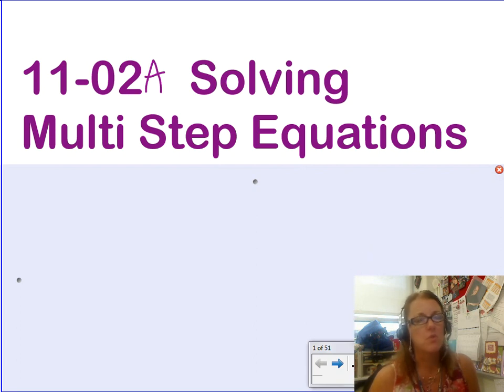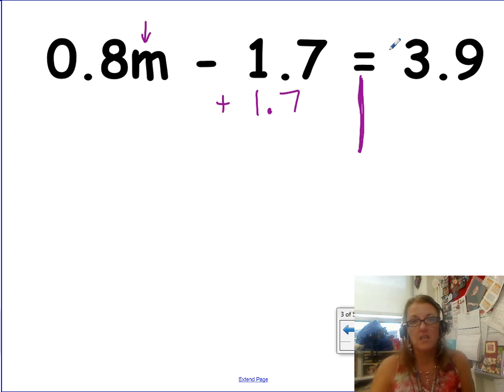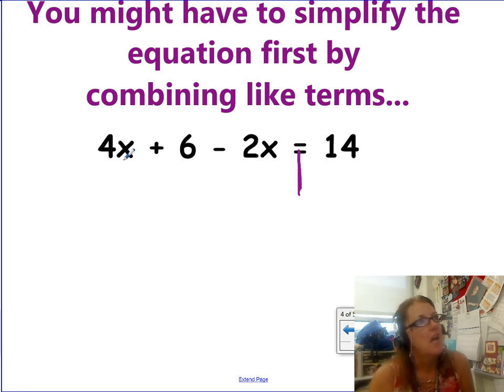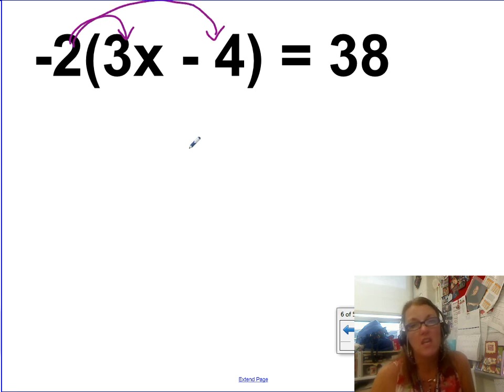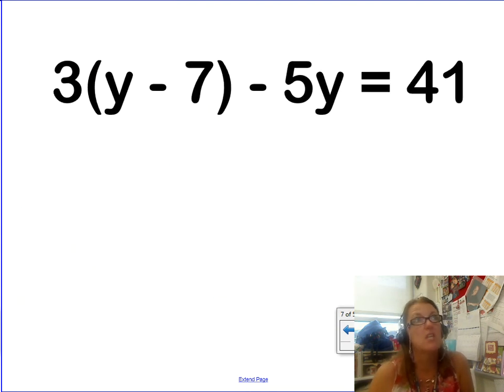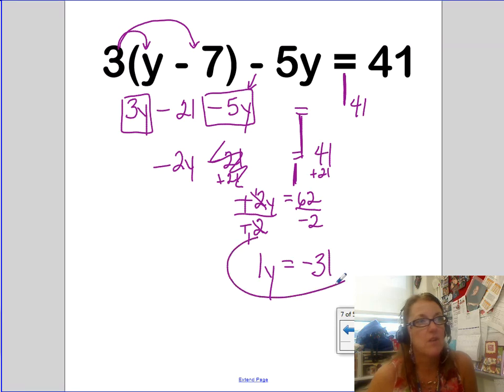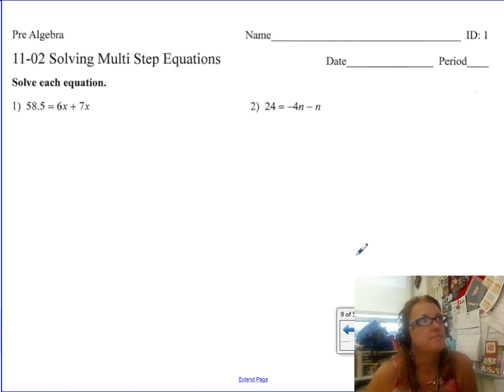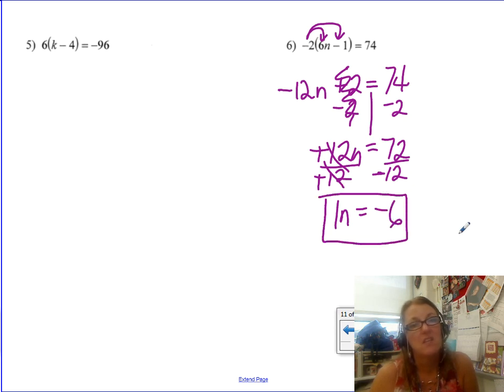11-02A Solving Multi Step Equations